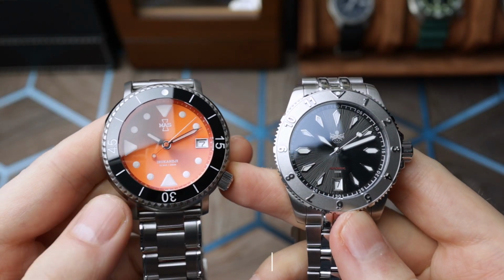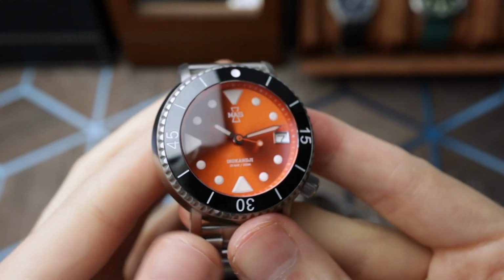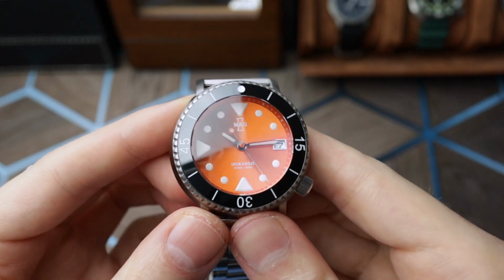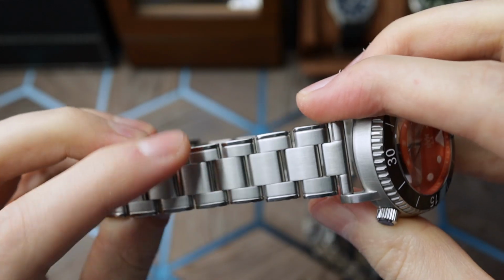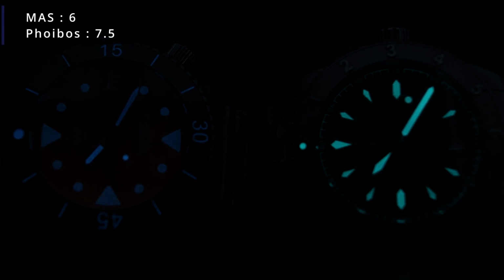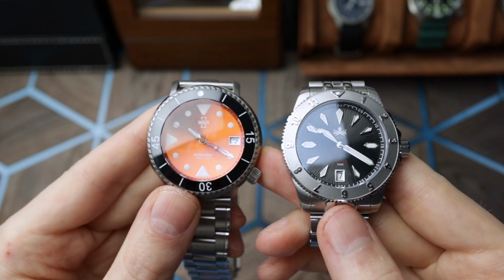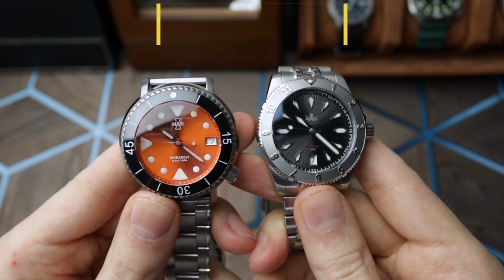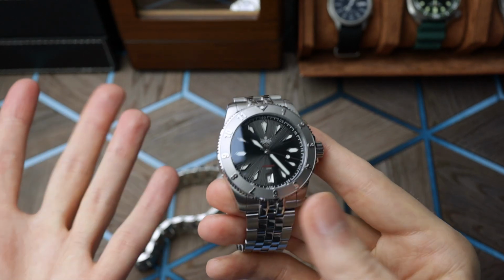MAS Irukandji Vs Phoibos Voyager V2 | Big Vs Small Microbrand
What's happening good people, in this episode I'll be comparing a watch from a smaller microbrand against one from a larger microbrand. Both watches cost around the same and are both dive watches, but which is better?

Shopping via the links does not cost you anything extra but it does help keep the channel running. Currently the channel is a member of the AliExpress and Amazon programmes. Also, I only link to products that I have hands on experience with via a review or to watches that I currently own or have owned in the past. The exception to this is the list videos where I showcase watches and products I think you should take a look at but always advise to do your own research first.
Thanks again.